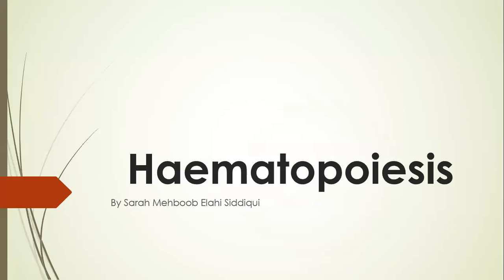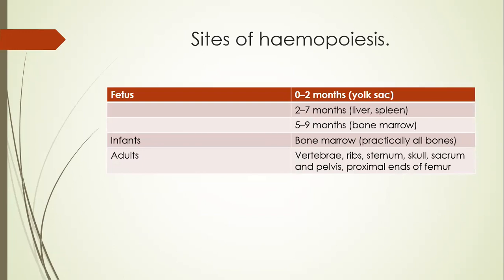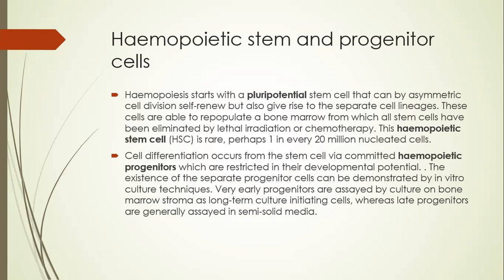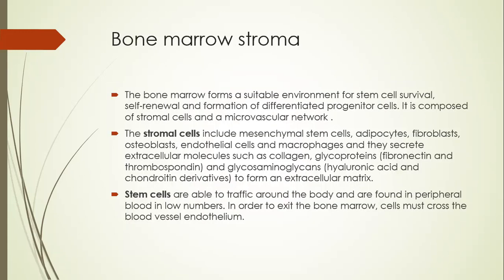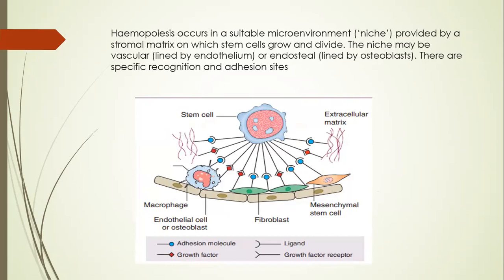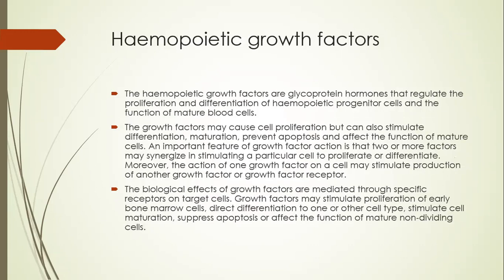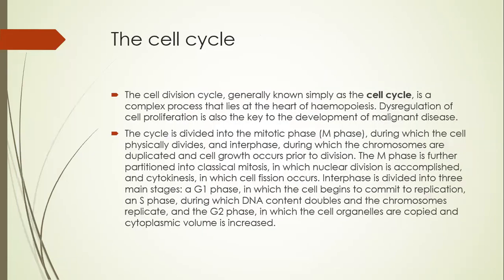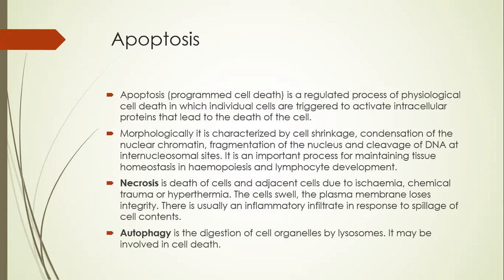Lecture of Miss. Sara Siddiqi on topic Haematopoiesis